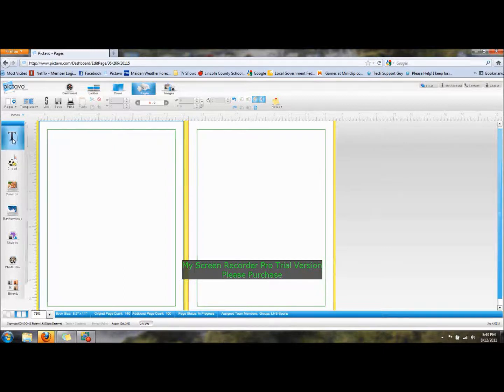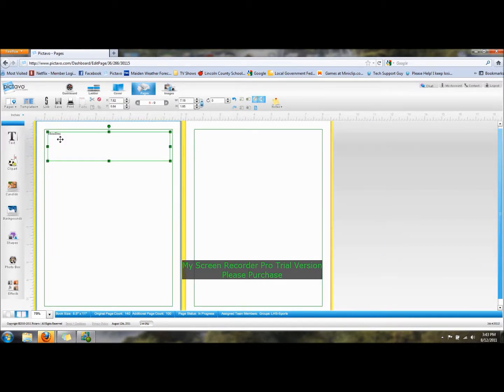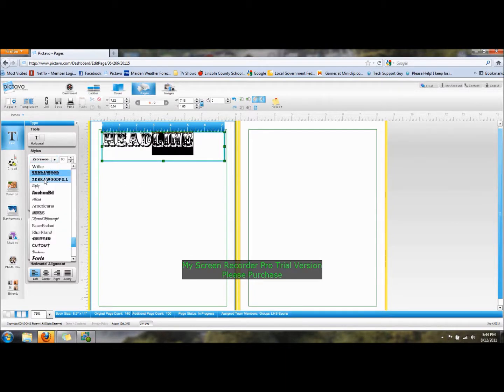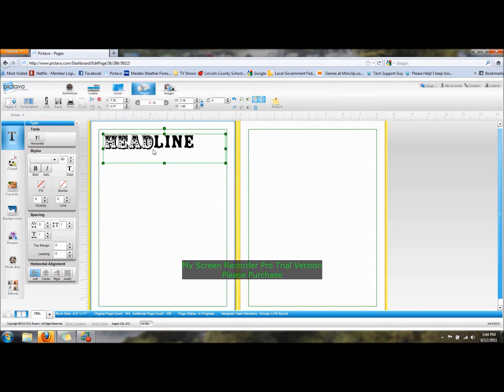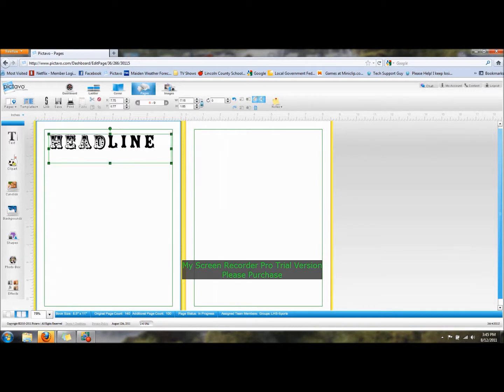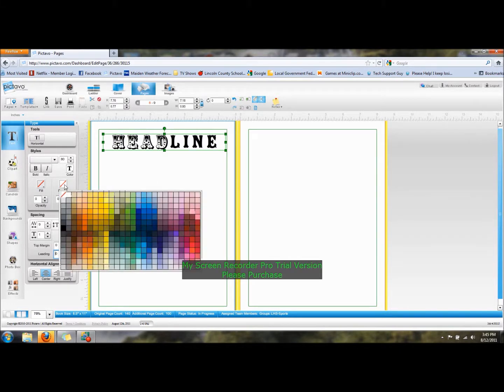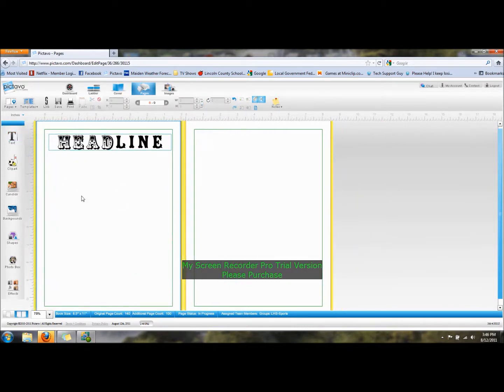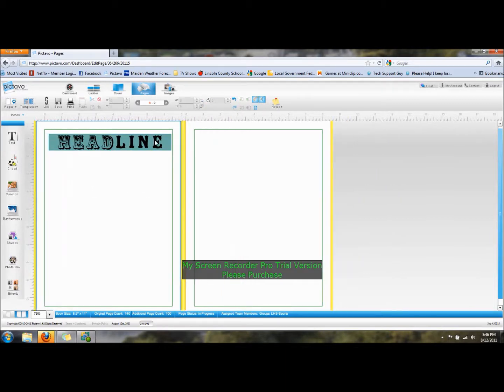Pictavo - Text Boxes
This video will show you how to make and edit text boxes.